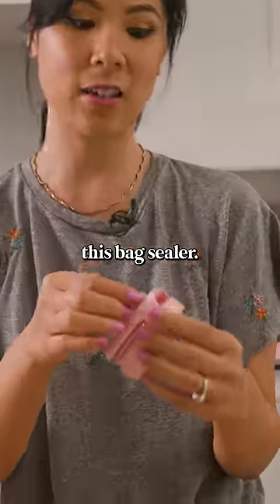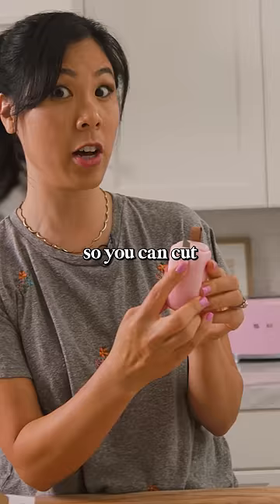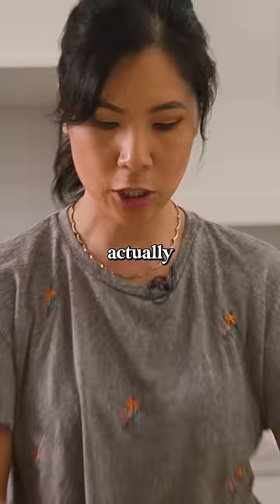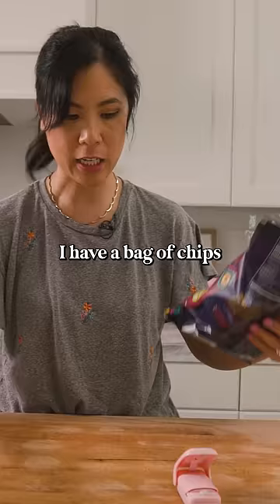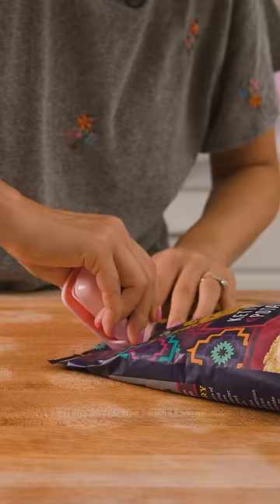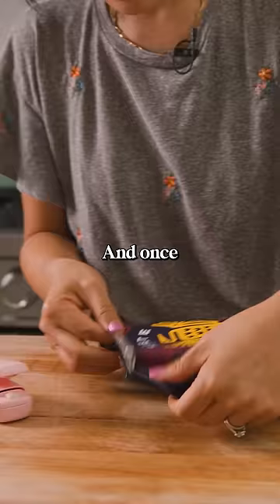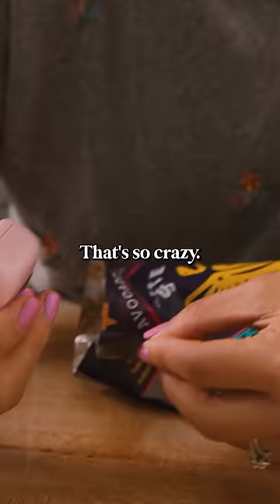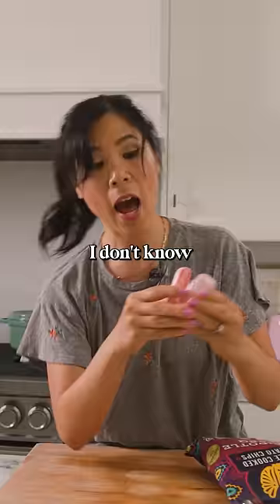Testing a Mini Bag Sealer from Amazon!